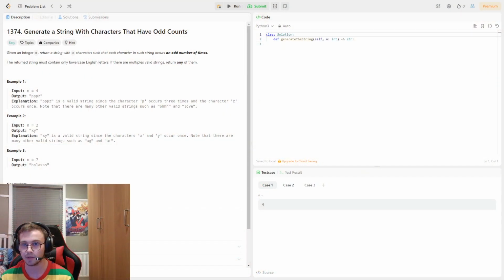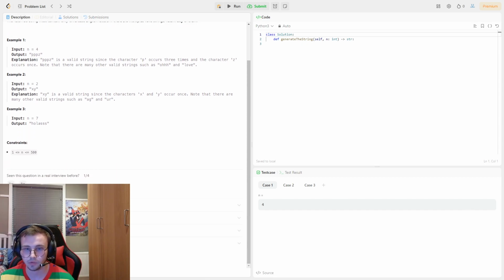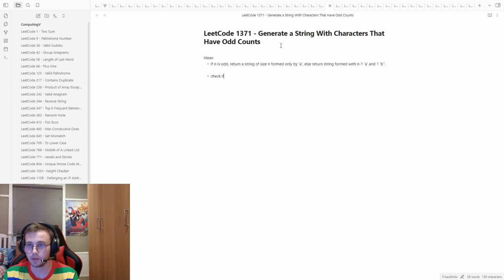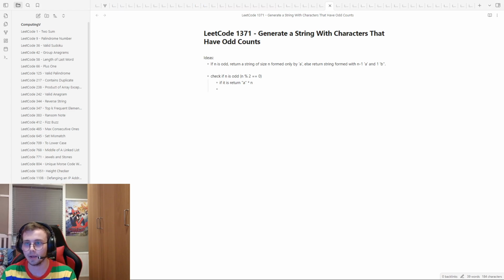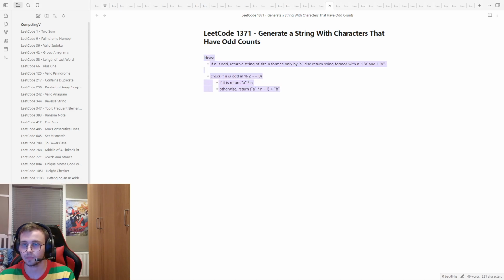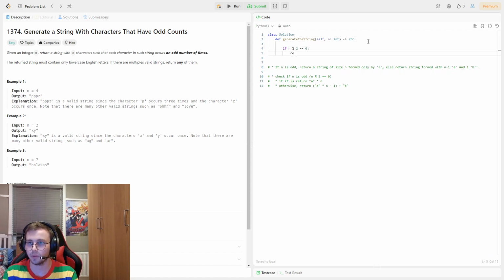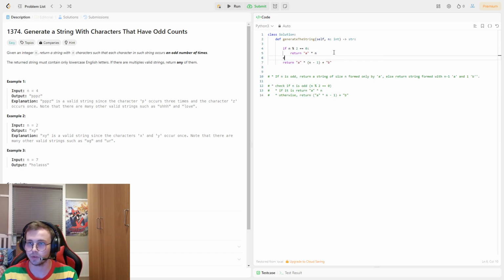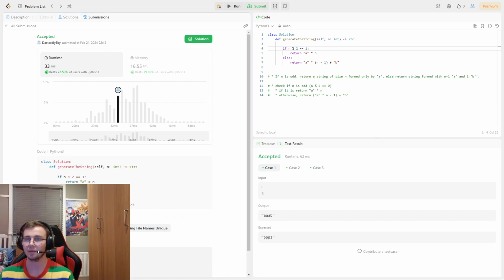my attempt at solving leetcode 1371: generate a string With characters That have odd counts [SOLVED]